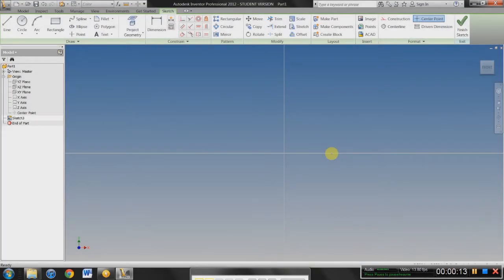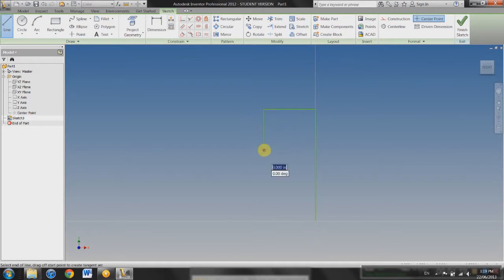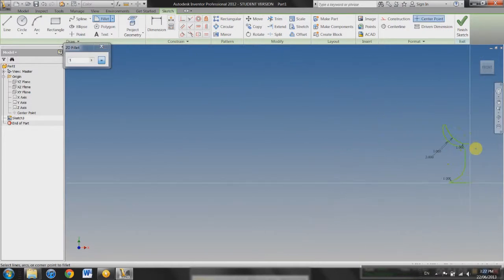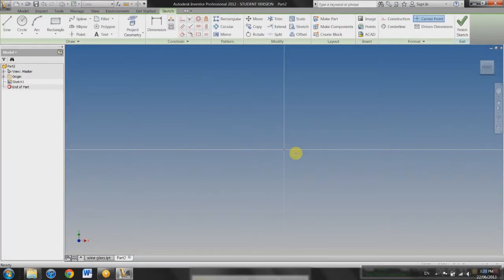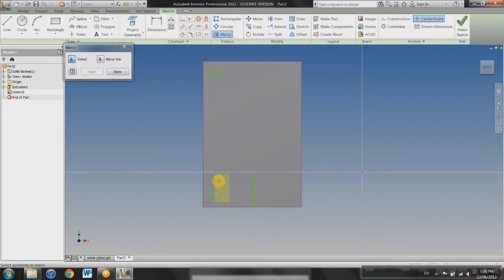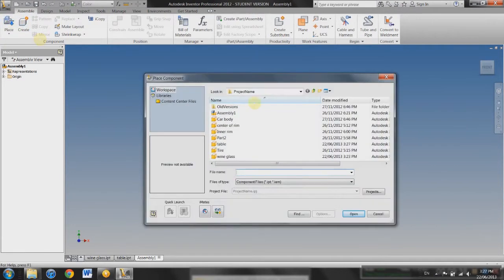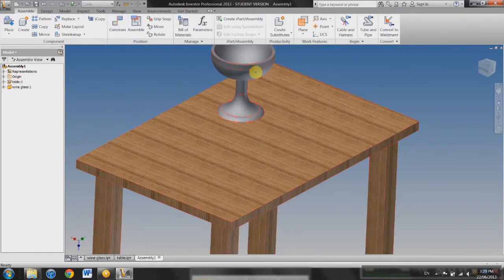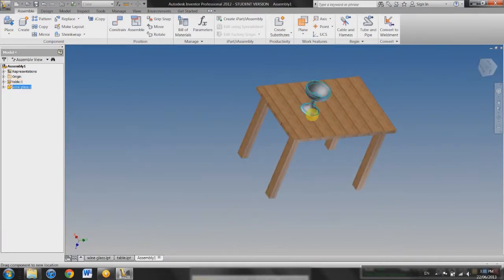Inventor Tutorial for Wine Glass (Basic Modeling and Constraints)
Tutorials for Autodesk Inventor

Demonstrates how to create a wine glass and add constraints to an object in Autodesk Inventor 2012. Demonstrates how to add objects into an assembly model.
If you have any questions or comments on how to make these tutorials better; post them below.

- The song at the beginning is Paradise (Glebstar Dubstep Remix) by Coldplay
- The program used to make the video was Sony Vegas
- Recording tool was Active Presenter